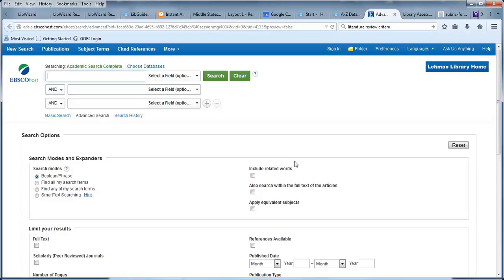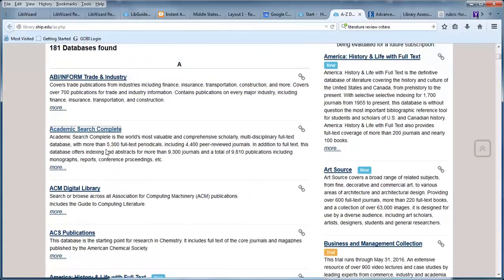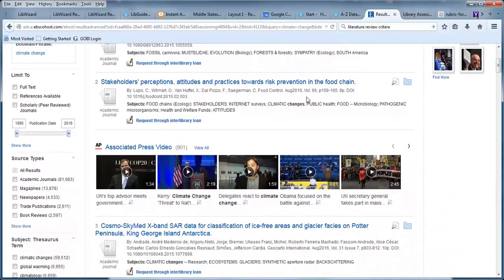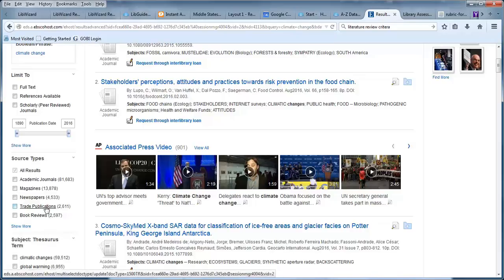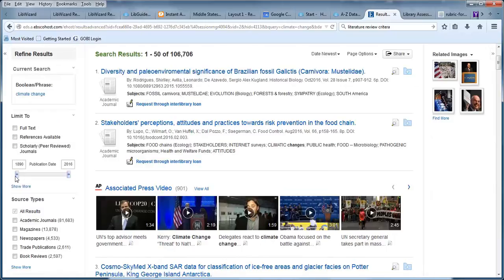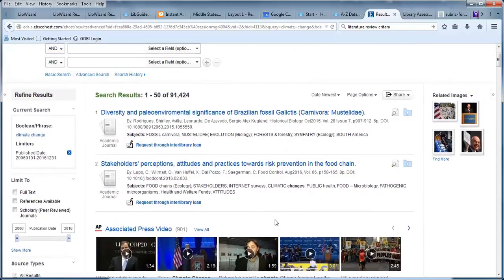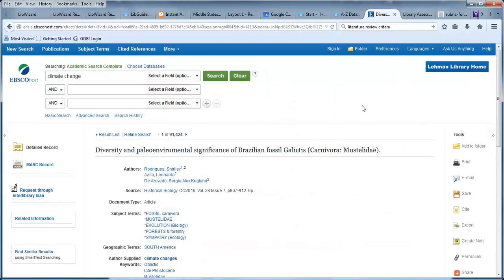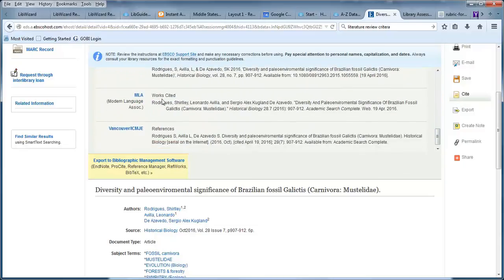Ebscohost tools Spring 2016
This is a short screencast of the tools in the EBSCOHost interface that you may need to use.  These will help you in many of the Ship library databases, not just Academic Search Complete.